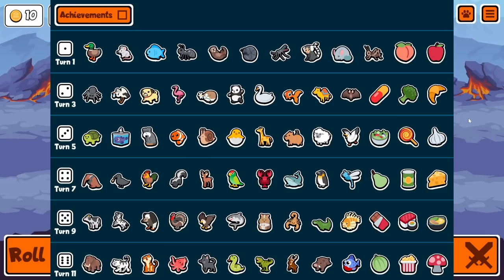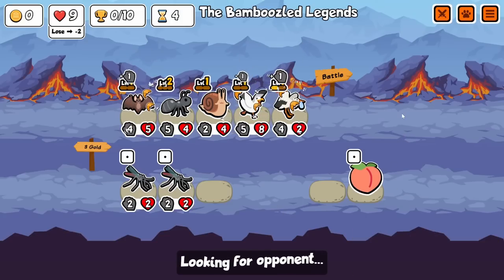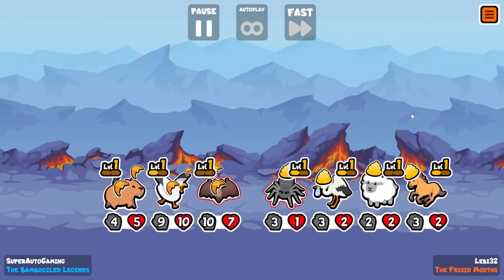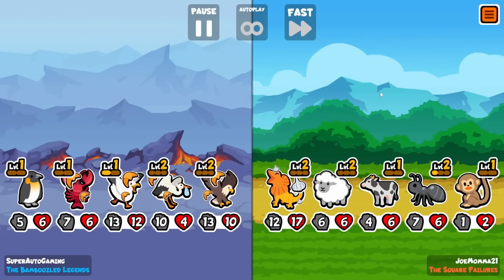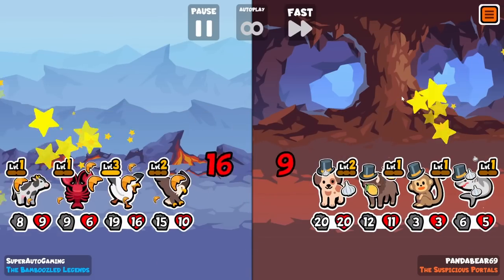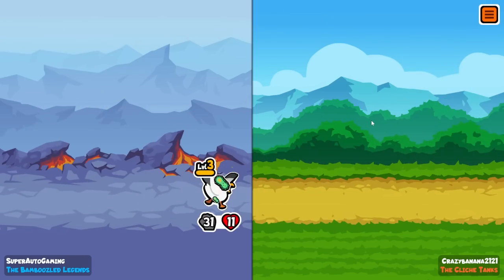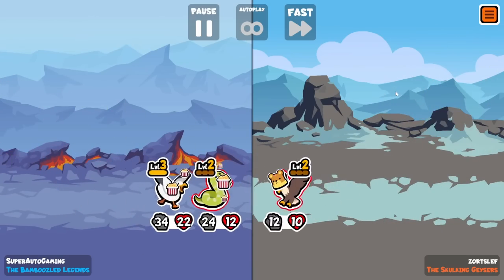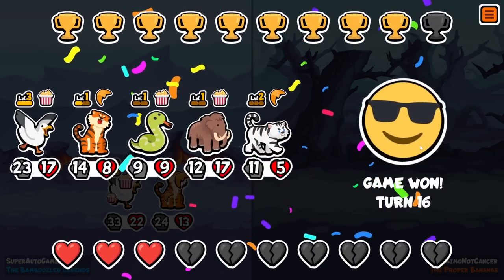Seagull+Popcorns Makes Snake SNIPE EVERYTHING In Super Auto Pets!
I cant believe I actually missed just having white tiger as the front unit. Missed out on 50 more damage... Idk my brain mustve been like, ohh mammoth is stats, must get. i didnt even need mammoth, I couldve used turkey or vulture instead...smh. Either way, it still stands, this build is awesome.